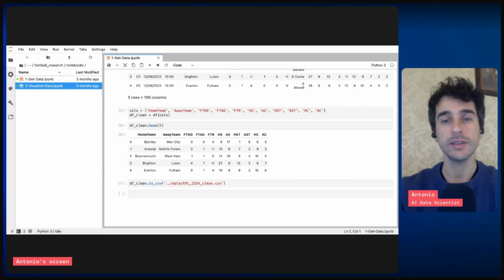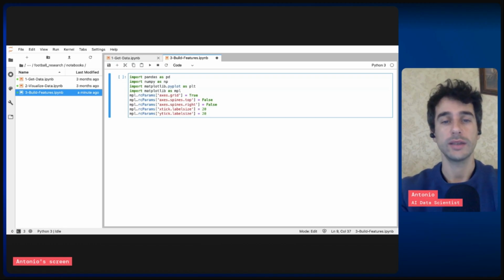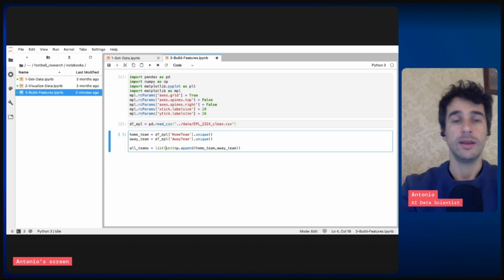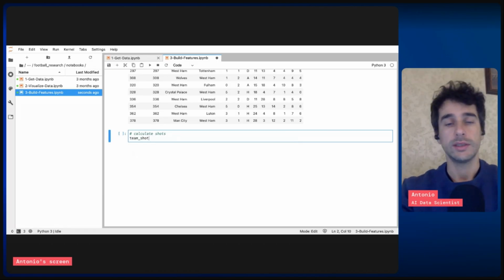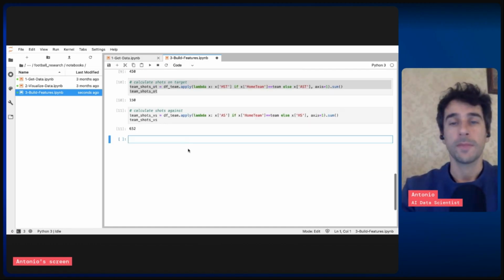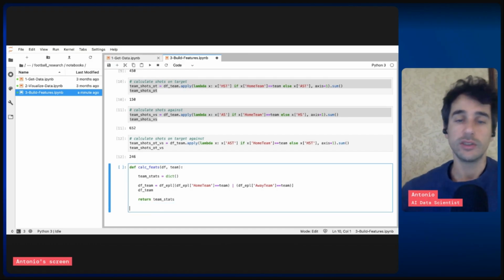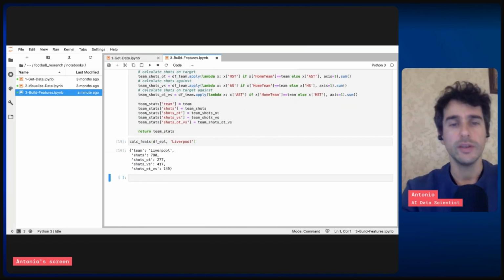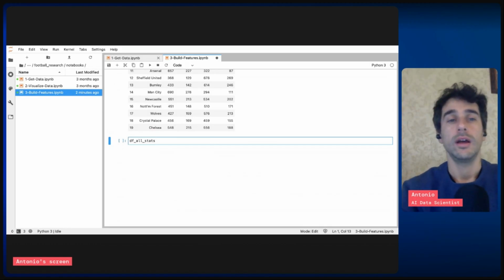Prediction of Soccer results with AI - Part 2 (Feature building for the predictive model)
Second video of a series on how to build a soccer betting model to predict the results of soccer matches.

1:14 Overview of the features to build
2:40 Set up the research environment
5:30 Import the Premier League data and extract teams
10:16 Filter the data to extract team matches
13:35 Calculate total shots made by a team during the season
17:00 Calculate shots on target and shots conceded
19:02 Define a feature building function
27:55 Build features for all teams and save the data